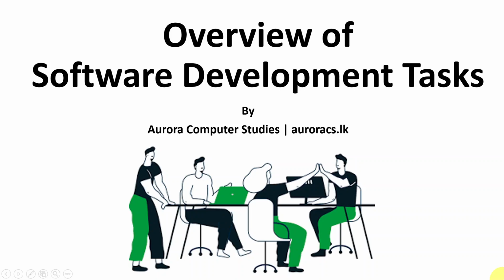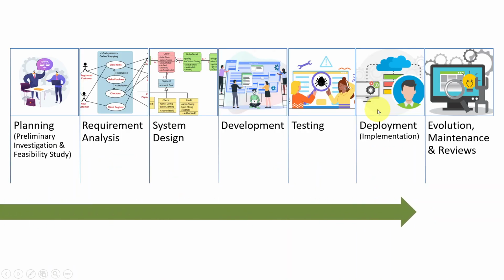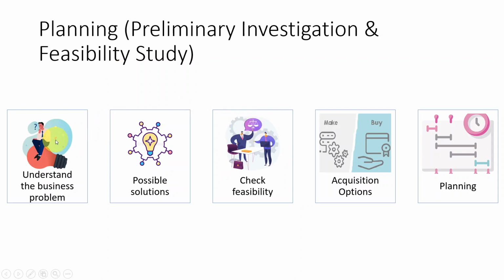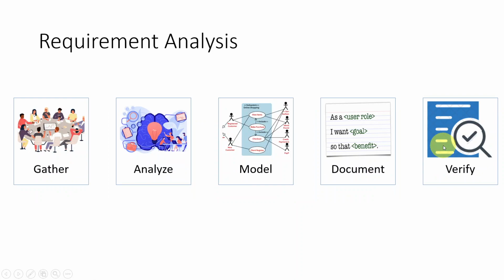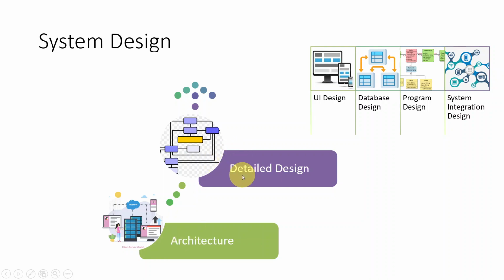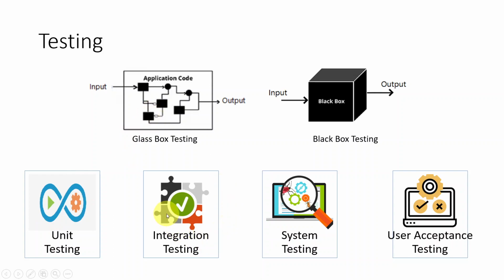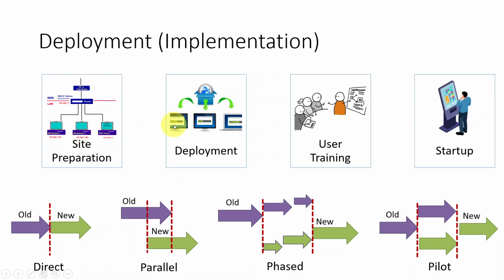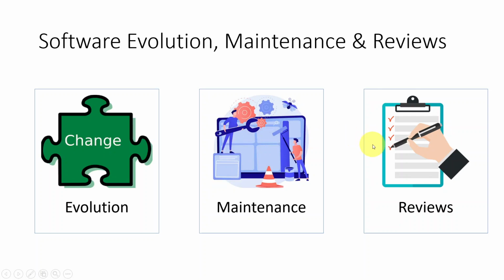Overview of Software Development Tasks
The overview or the big picture of software development tasks (activities) are discussed.